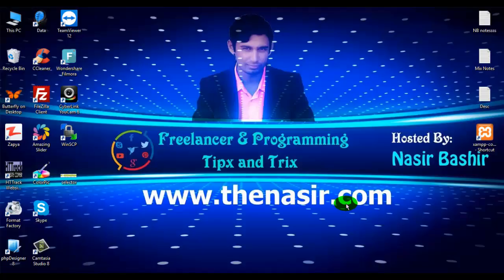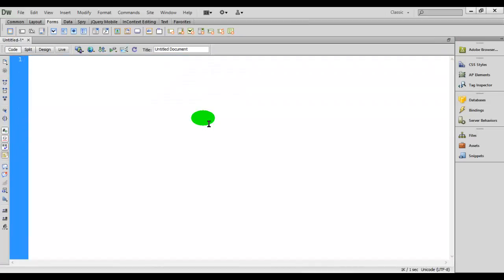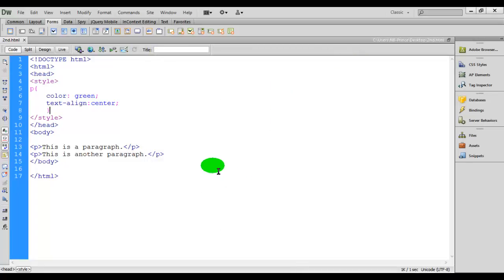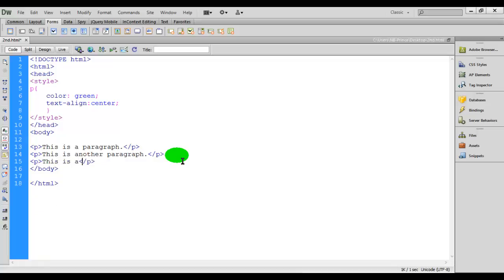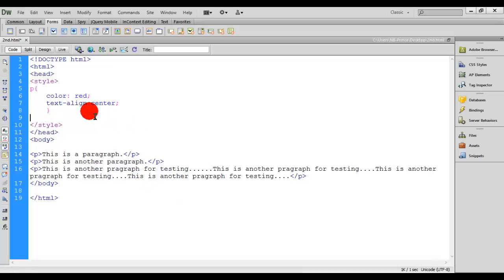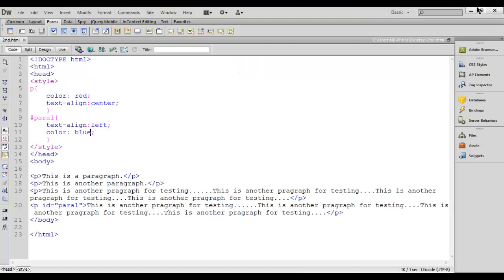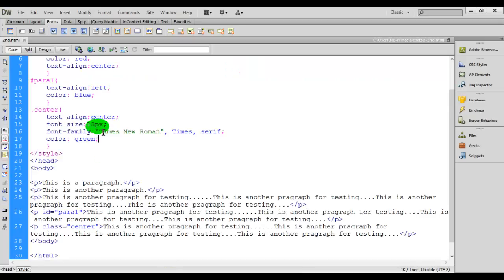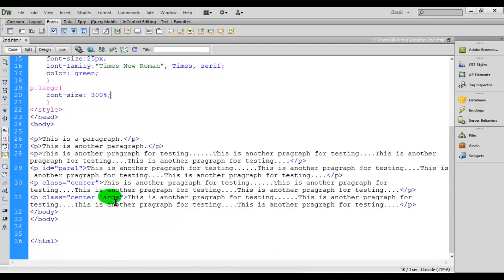CSS/CSS3 Video Tutorial About CSS Syntax in Urdu for beginners | Part 1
CSS is the basic language for styling the web pages. CSS/CSS3 is the perfect way to style the web pages. Many css styles can be used for different HTML elements to style them in a good looking and well way. In this video tutorial, you will learn about the syntax of css. The syntax of css contain 2 simple things, first one is the selecter which is the one of html elements and sencod thing is the declation which also contain 2 things as well. The first one in declaration is the property and the second one is the value for the property. So, these two things make css styling.